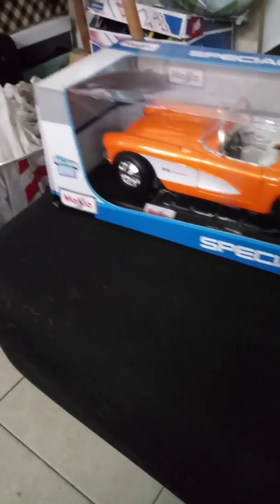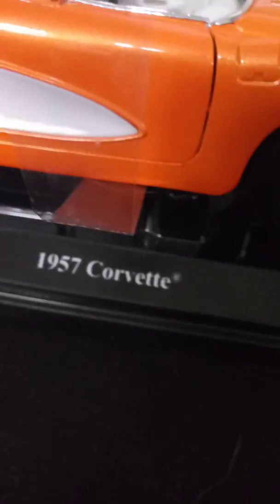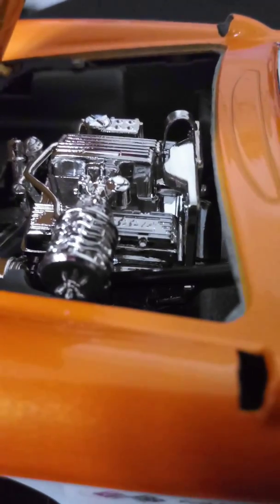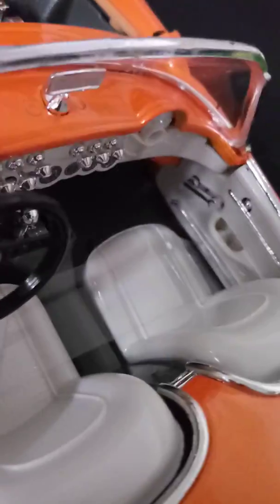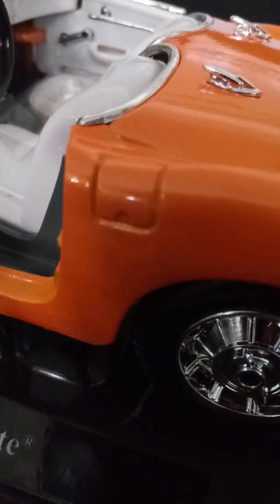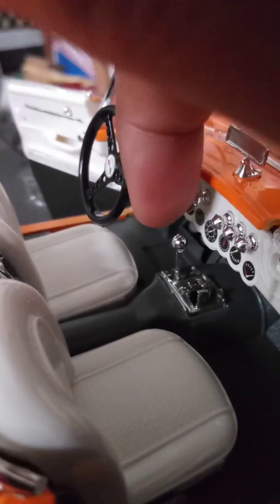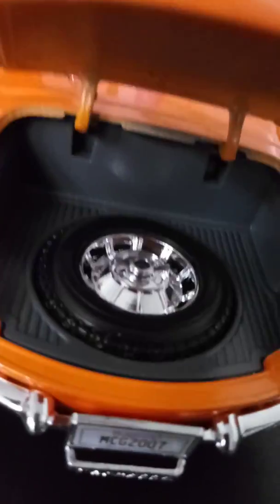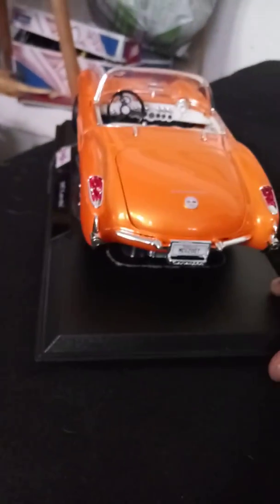Review of the 1 18 scale maisto 1957 corvette (happy late chirstmas)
Sorry for being late i just hadvto do alot of things and had chistmas so i had fun yesterday but um back and im going to bring you fuys a alot of videos coming up